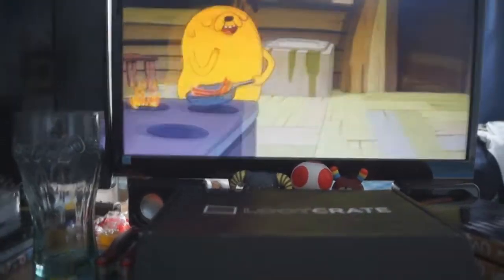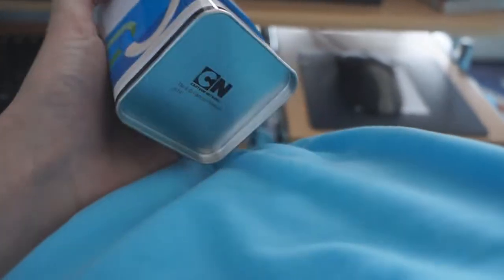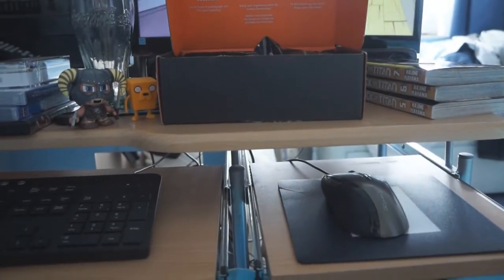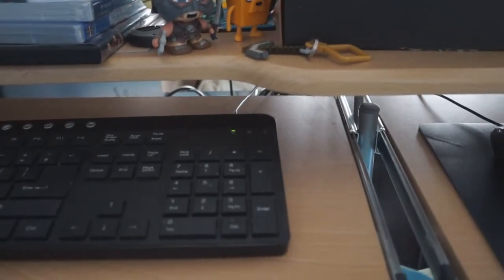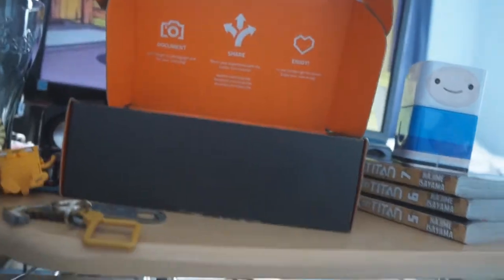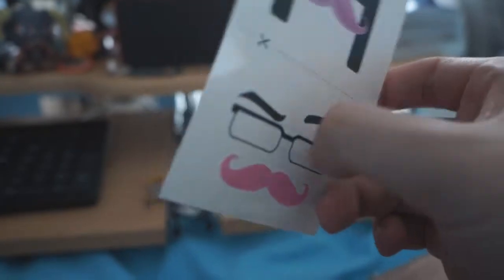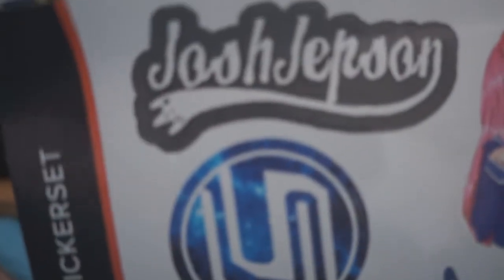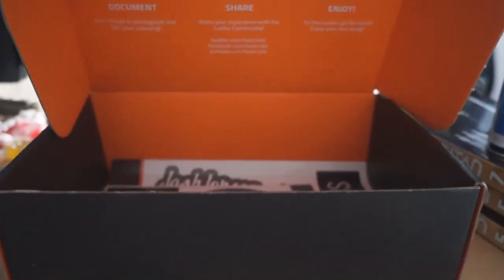Lootcrate unboxing! May 2014! ADVENTURE MONTH! :D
Its dangerous to go alone! C'mon grab your pickaxe!
Use this link to grab yourself a lootcrate subscription and help me earn more lootcrates!

Hello Everyone! We are 'The Britards' and we make a collection of videos. We like to make comedy videos for you to enjoy, we also like to make lets plays. montages, and guides that you guys can enjoy,

We also have a Reddit!